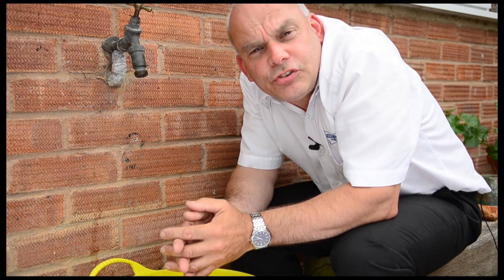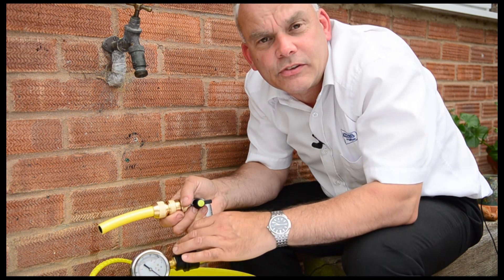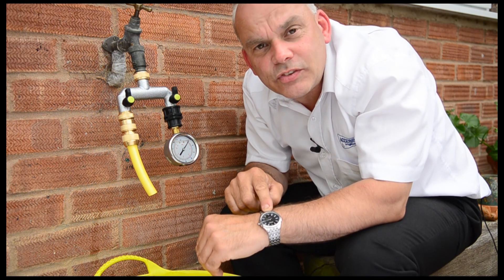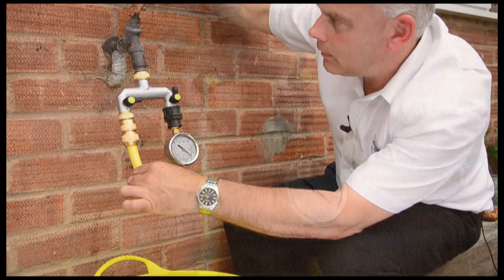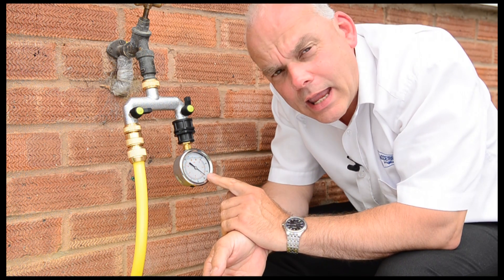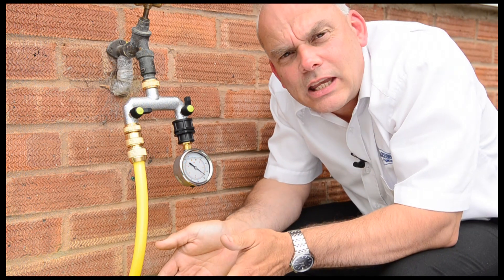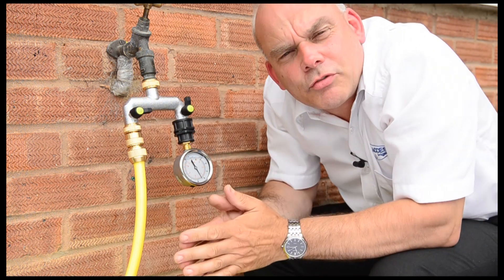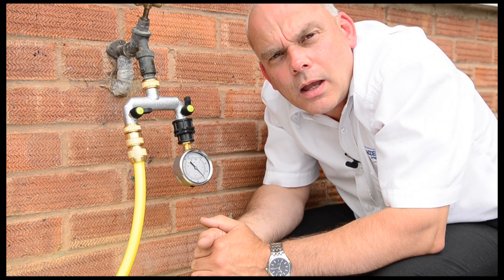Measuring tap flow for irrigation systems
a detailed explanation into how to measure mains tap flow, using a pressure gauge, so that tap can be used for irrigation systems